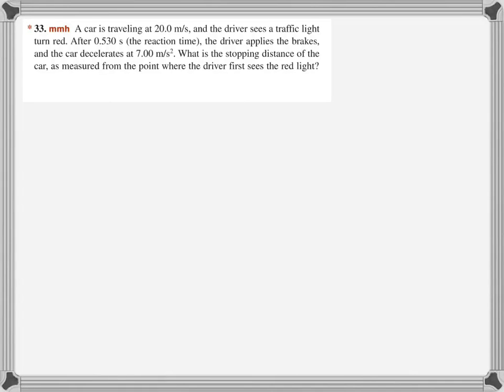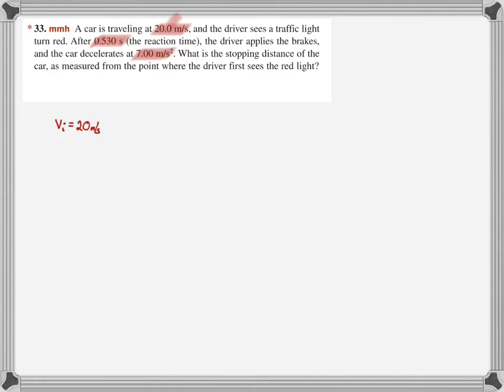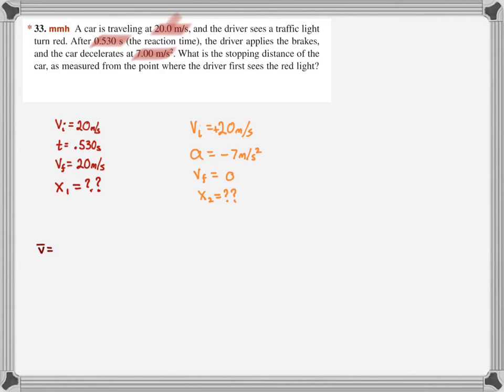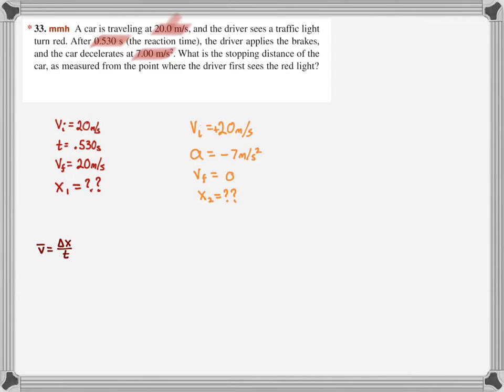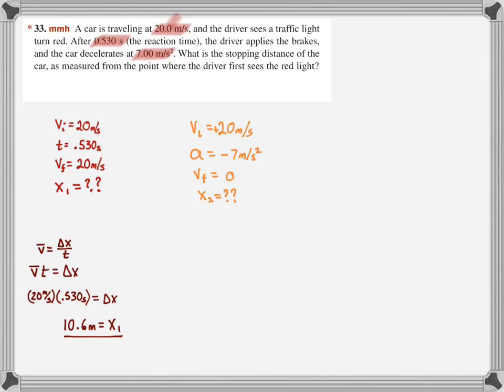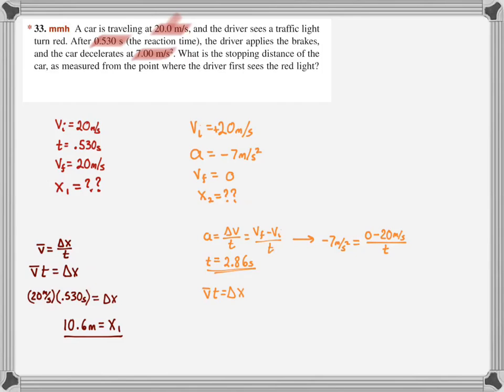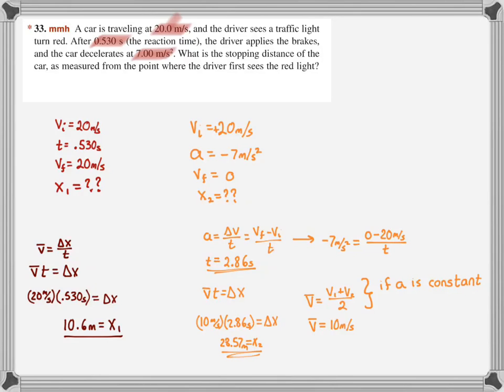CH 02 P 33